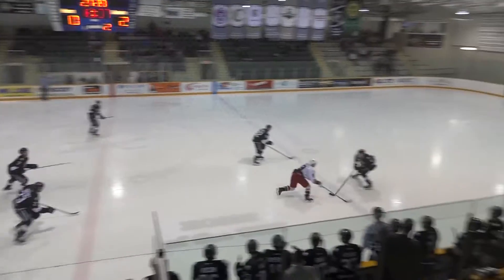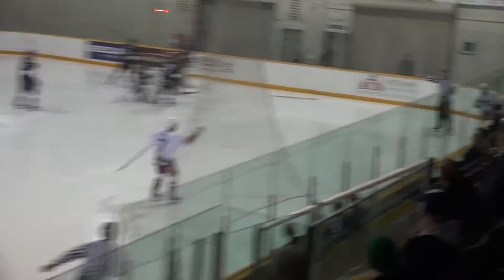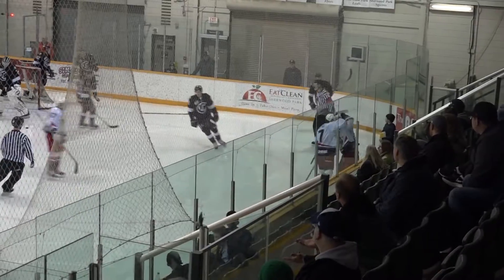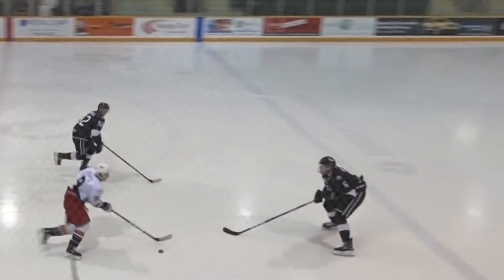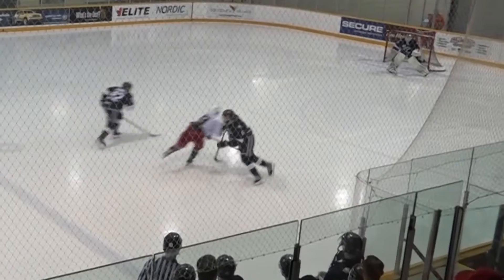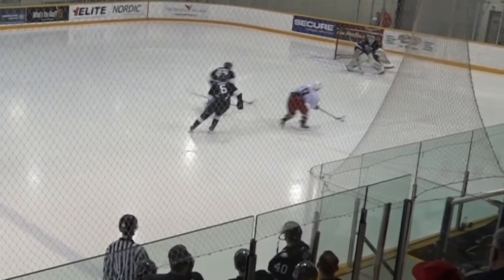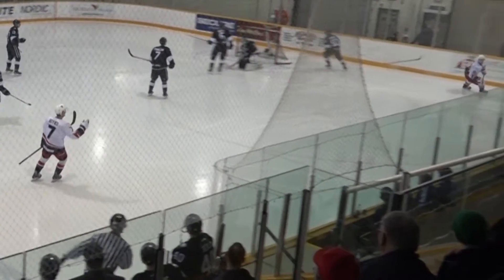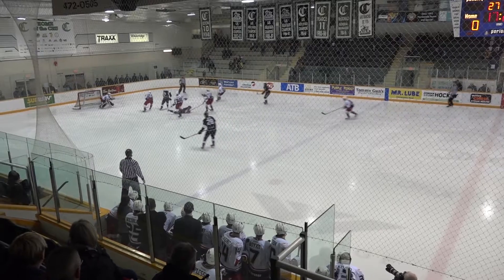Sherwood Park Crusaders vs. Brooks Bandits November 24 2018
BROOKS, AB (November 24, 2018) – The Brooks Bandits (24-2) broke a scoreless deadlock in the second period with two goals, and rode four more goals in the third period to a dominant 6-2 road win over the Sherwood Park Crusaders on Saturday night, despite having six regular players out of the lineup due to injury or suspension.

The win was the team’s tenth in a row, and extended the Bandits’ lead over Drumheller for first place in the AJHL South to 14 points, with a 4-point lead in the overall league standings with 2 games in hand on second place Bonnyville.

The first period framed the game as a goaltending duel between league wins leader Pierce Charleson (Aurora, ON), and star rookie Carter Gylander for the Crusaders, with neither team solving its opposing netminder in a first in which Brooks outshot Sherwood Park 12-9.

In the second, the Bandits opened the scoring at the 6:03 mark when Tyler Campbell (Winnipeg, MB) spun and fired a wrist shot from the high slot that deflected off of Jordan Di Cicco (London, ON) and into the Crusader net for a 1-0 Brooks advantage. Brooks doubled the lead at 9:50 when captain Nathan Plessis (Salmon Arm, B.C.) fired a wrist shot home from the right circle, extending his point streak since returning from injury to 3 games.

Simon Gravel (Boucherville, QC) went to work early in the third, scoring at the 1:56 mark when he pulled off a nifty dangle around a Crusader defender and ripped a wrist shot home from the right circle for what stood up as the game-winning goal. Gravel followed up on the power play when his backhand feed from the right side of the net deflected in past Gylander at the 3:19 mark for a 4-0 Brooks advantage.

Sherwood Park converted on its seventh power play of the game at the 4:52 mark when Jacob Franczak tipped a shot past Charleson off the rush, but on the very next shift, Campbell took the puck away in the Crusader zone and scored on a breakaway to reclaim the four-goal advantage.

Gravel got his third point of the night at 17:03, feeding a puck from the end wall to William Lemay (Marieville, QC) in the slot, whose quick wrister beat Gylander for a 6-1 lead. Tanner Fincaryk scored for Sherwood Park with less than two minutes left, but it was as close as the Crusaders would get.

The Bandits outshot Sherwood Park 45-38 in the game, with Charleson making 36 saves for his league-leading 21st win of the season.

Brooks will travel to Calgary on Tuesday night for their first road matchup with the Calgary Mustangs of the season at 7:30, before returning home to host the same Mustangs on Friday night at the CRA. Tickets for the latter are available online at tickets.brooksbandits.ca.